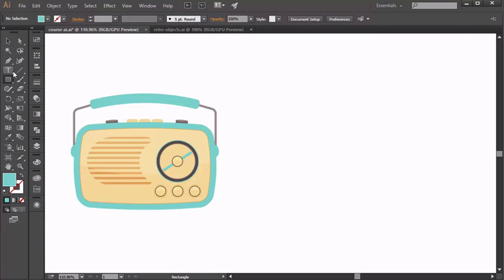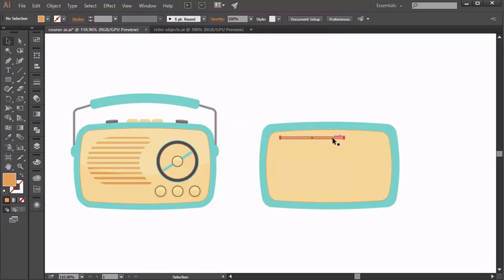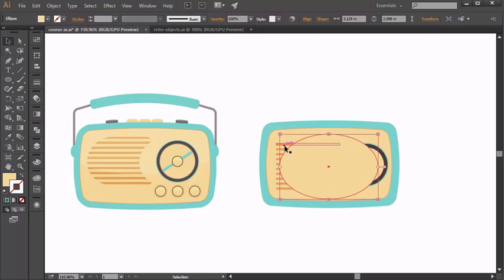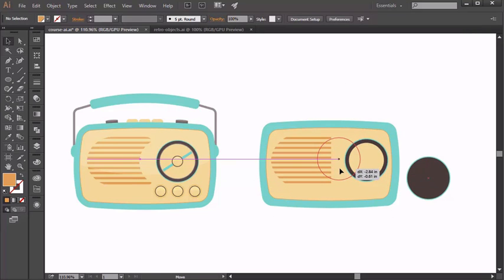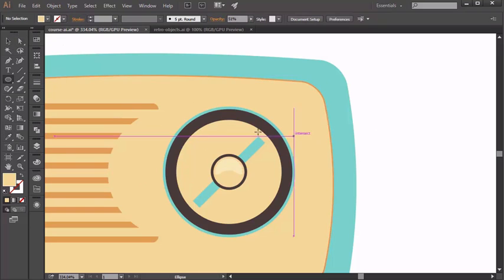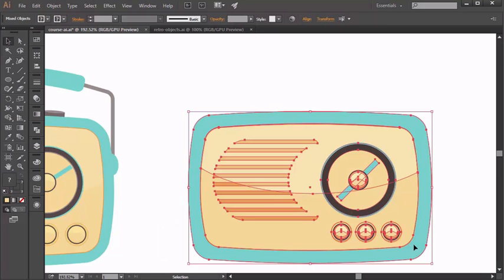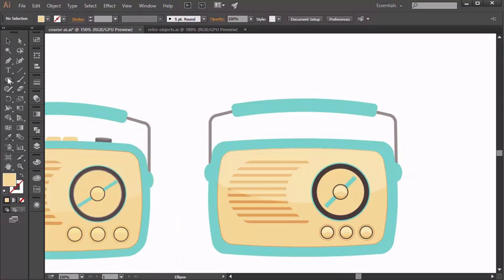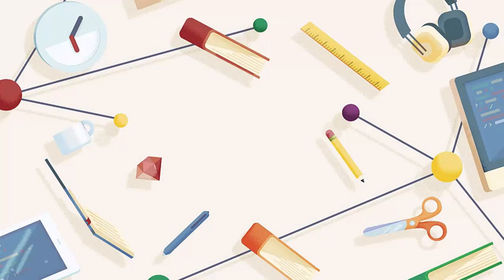How to Create Logo Design Elements in Adobe Illustrator Radio Part 4